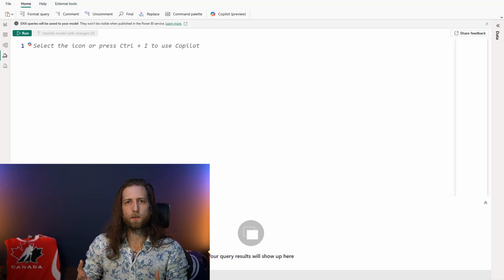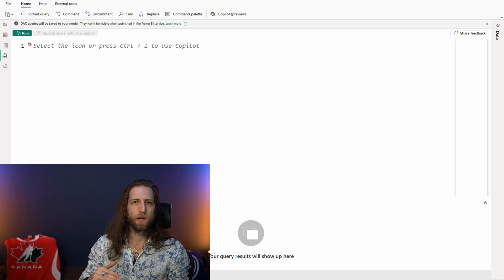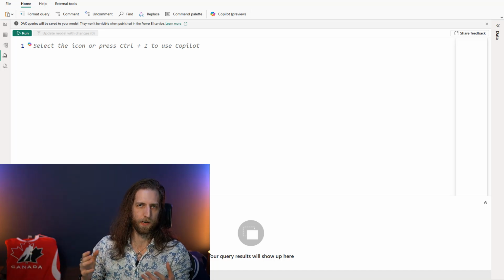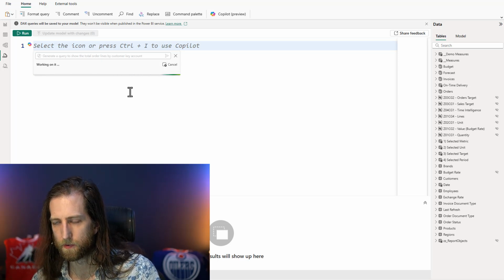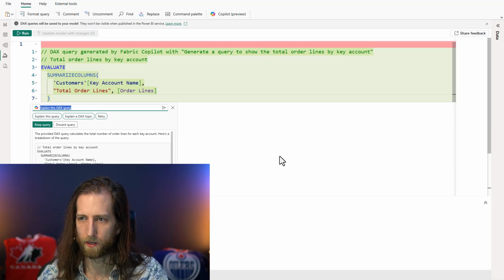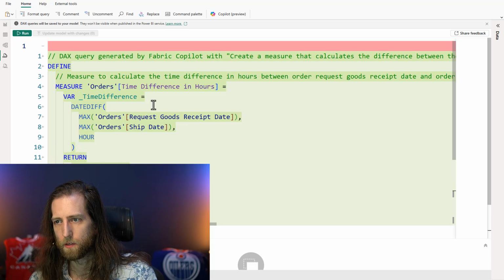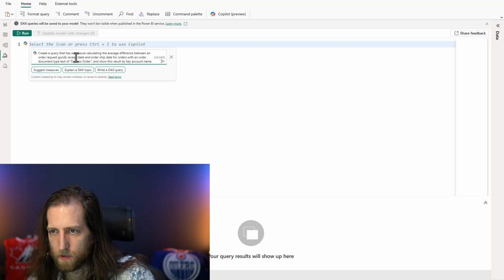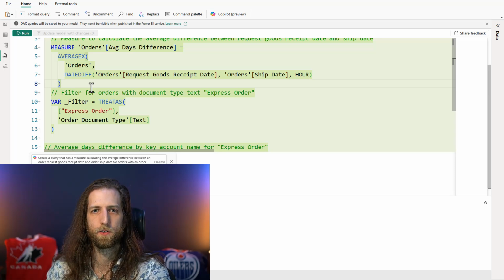Copilot in Power BI Unplugged: Part 5 - Generating DAX queries by using Copilot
In this video I explain how Copilot in Power BI is different from other tools like Chat-GPT, Claude, Gemini, etc. I then give a short unplugged demo about using Copilot in Power BI Desktop to generate DAX queries and measures.

I'll make future videos about the DAX Query view experience but this is  just a very basic introduction to start.

00:00 Intro
00:35 Copilot handles your model metadata for you
02:06 Functions and DAX sparse in training data
03:57 Copilot runs DAX queries through a parser
05:58 A few caveats of Copilot vs other LLM tools
06:55 Demo 1: Simple example of generating a query
09:55 Demo 2: Explaining queries
10:12 Demo 3: Adding comments to the query
10:45 Demo 4: Using Copilot to generate DAX measures